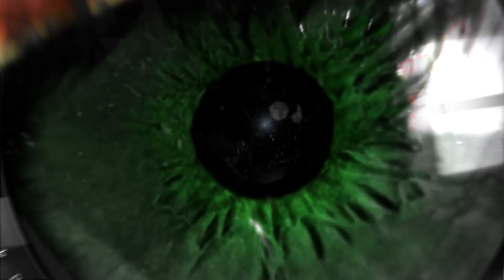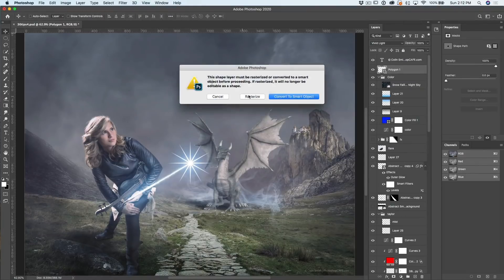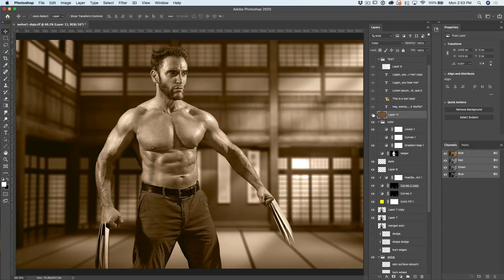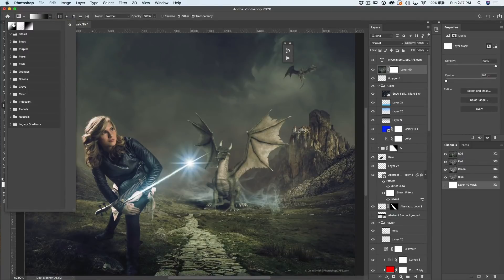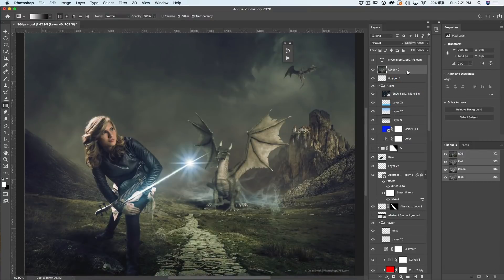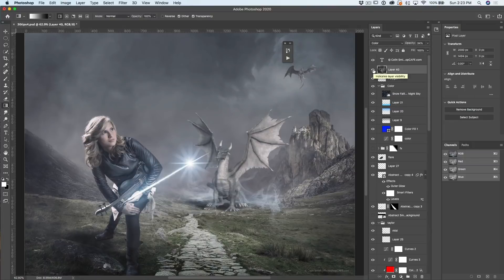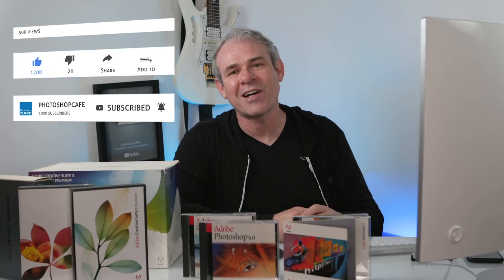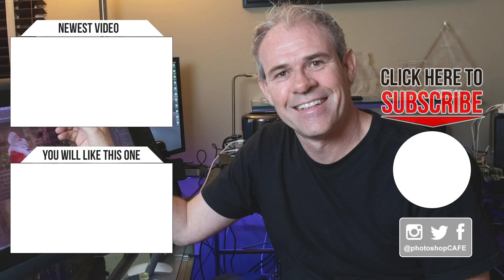30 USEFUL Photoshop TIPS you probably don't know. Part 4: Bonus!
10 extra amazing Photoshop tips! Photoshop tips to save you a ton of time, you will wish you knew these tips years ago because they will save you so much time. To celebrate Photoshops 30th birthday, I have 30 tips, here are the first 10. Were you doing things the hard way before? You liked the 30 so much, here are 10 more bonus tips!